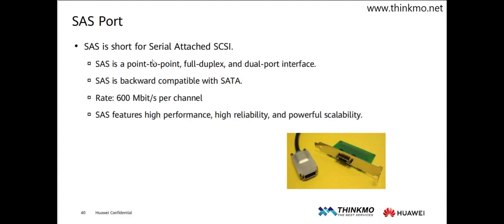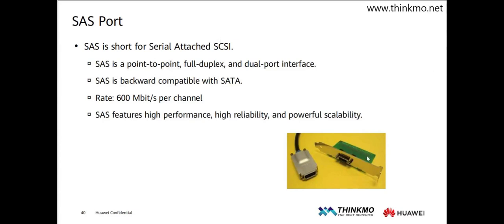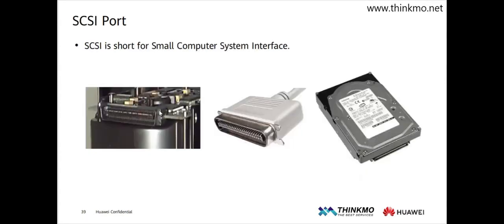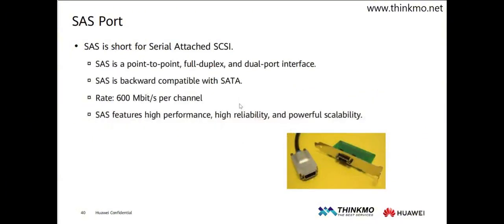Episode 27|Free Course of HCIA |Hard Disk Drive Interface-SCSI Series| HCIA-Storage H13-611 Complete